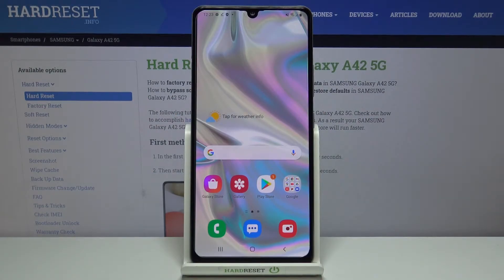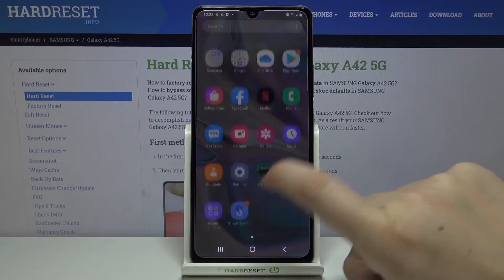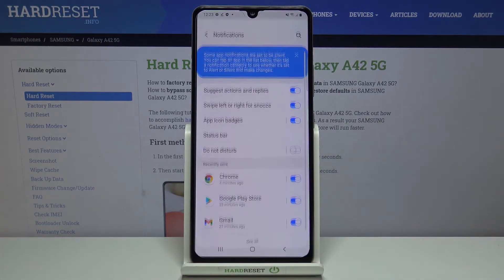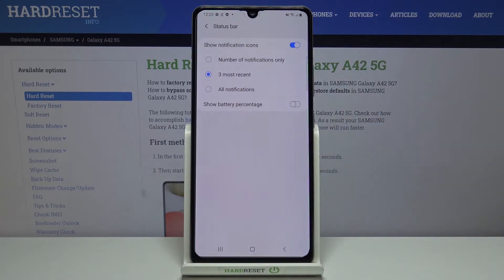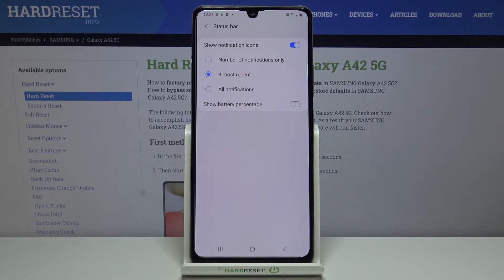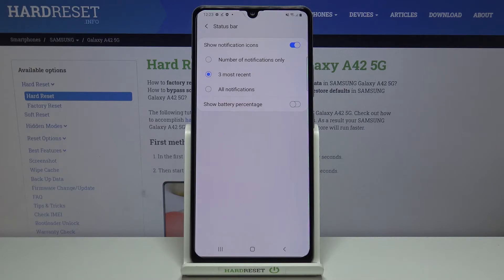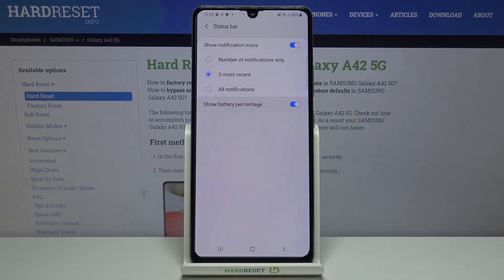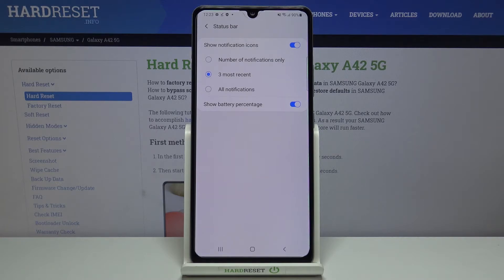How to Show Battery Level in Samsung Galaxy A42 – Activate Battery Percentage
Learn more info about SAMSUNG Galaxy A42:
Did you know that you can easily activate showing battery percentage in Samsung Galaxy A42? We will show you how to do it just within a few simple steps. Don’t waste your time and make sure that you will always know the exact battery level by switching on this awesome options in Samsung Galaxy A42 smartphone.

How to check battery information in SAMSUNG Galaxy A42? How to find battery information in SAMSUNG Galaxy A42? How to extend knowledge about SAMSUNG Galaxy A42? Where to find battery details in SAMSUNG Galaxy A42? How to set battery percentage in SAMSUNG Galaxy A42? How to show battery information in SAMSUNG Galaxy A42?